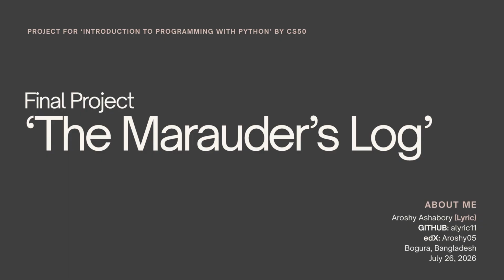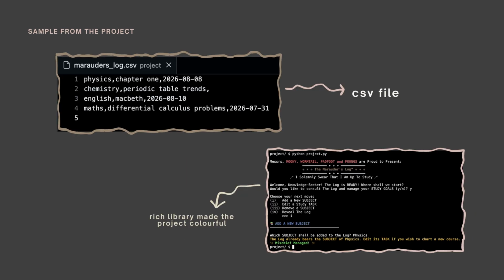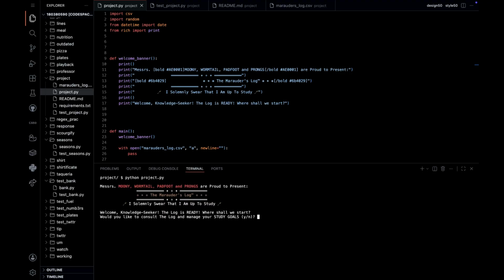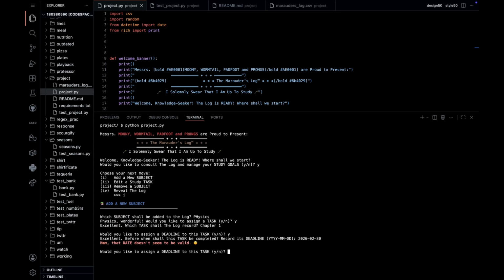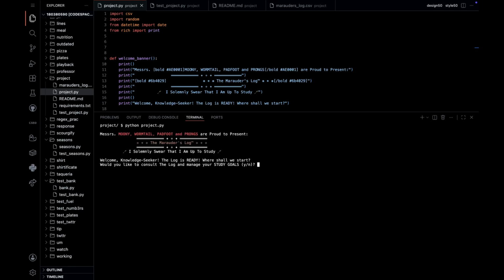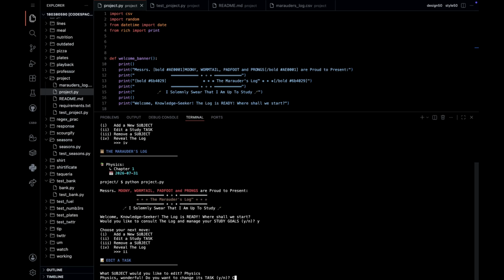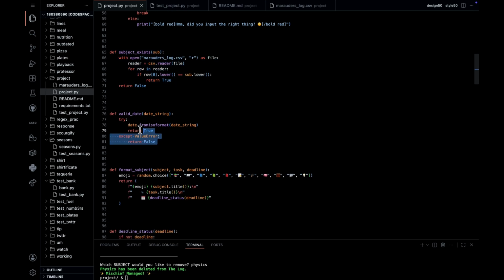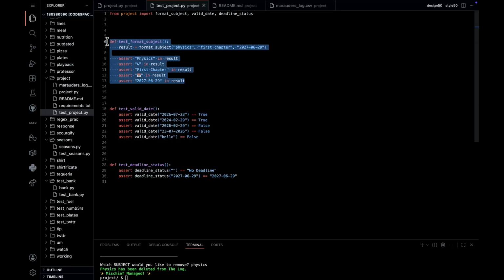CS50P Final Project (The Marauder's Log)